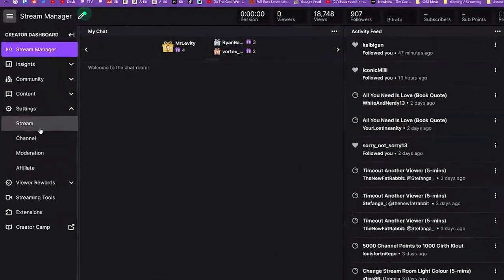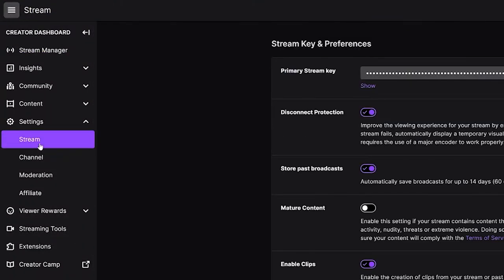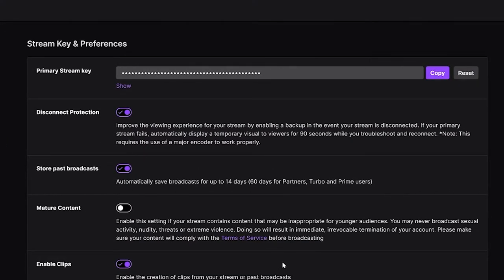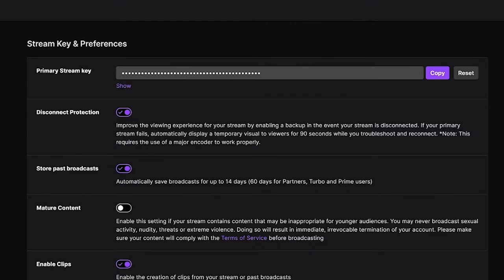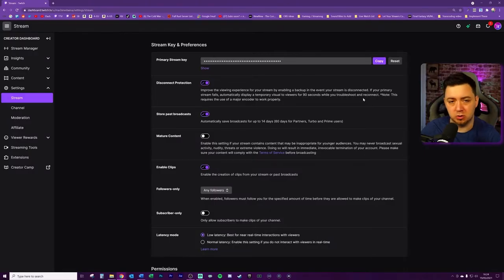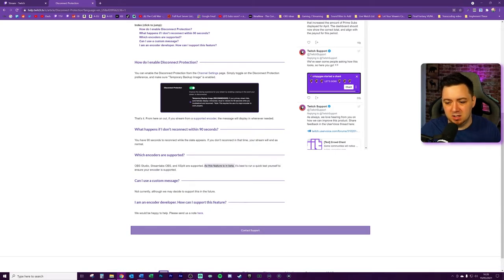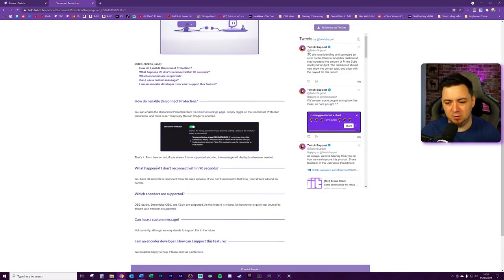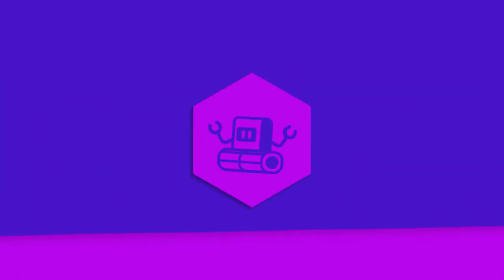🔒 Twitch Disconnection Protection - Set Up Guide!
Learn how to turn on Disconnection Protection on Twitch in this short tutorial video.

Turning on disconnection Protection on Twitch enables a 90-second holding screen that appears when you don't manually trigger a stream to end (i.e. it happens due to unforeseen circumstances such as an internet connectivity issue).

You can't currently (as at the date of this video) add a customised holding image to the disconnection protection screen, but the standard image from Twitch is still fine and it's still a much better experience for viewers than a black screen!!

Adding disconnection protection to your Twitch stream is free, and it's easy to set up. It just means your Twitch VODs are continued on the same single video, and the streaming time will continue on the same video, rather than starting again.

And of course, you don't lose your Twitch viewers because everyone normally leaves when disconnections happen on stream.

-- 🏷️ Description Tags --
Twitch DC protection, Twitch disconnection protection, set up disconnection protection Twitch

-- ⏲️ Vid Timestamps --
Vid Info & Intro:(0:00)
What is Disconnection Protection:(1:39)
How to Add Disconnection Protection to Stream:(2:06)
What is a Major Encoder for Twitch Disconnection Protection:(2:32)
Outro & Stream Clip:(3:29)